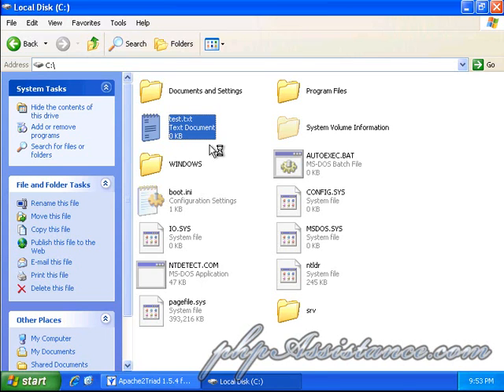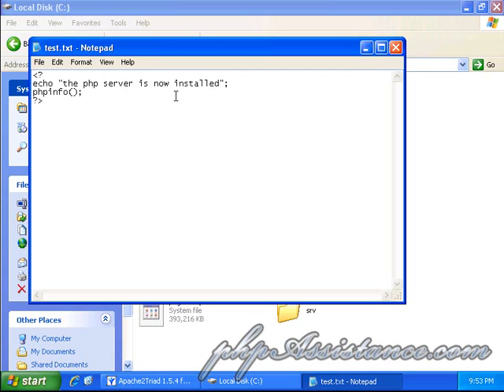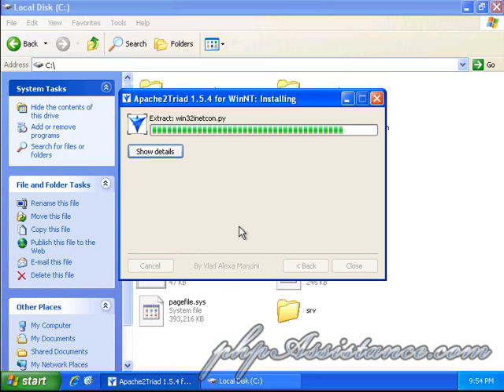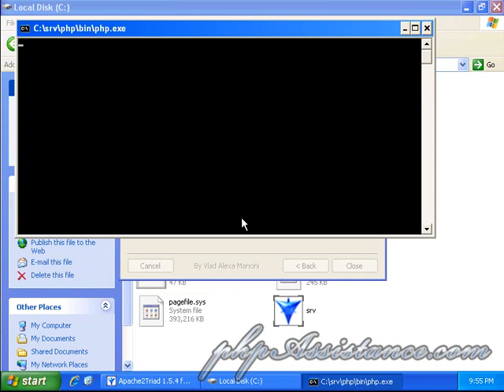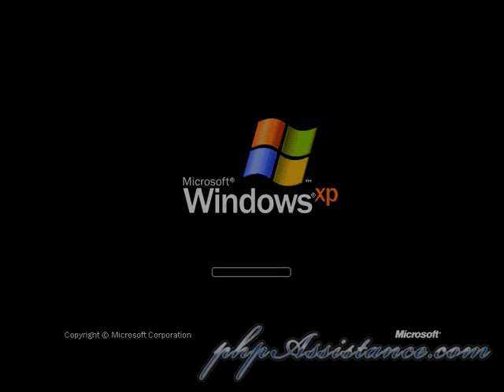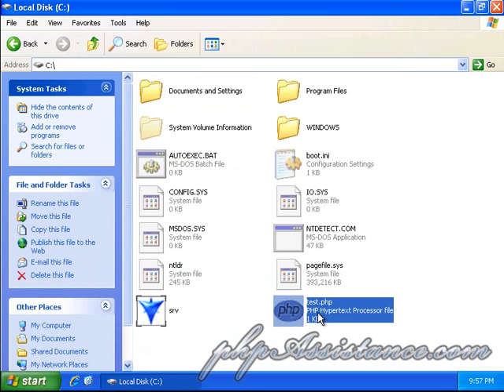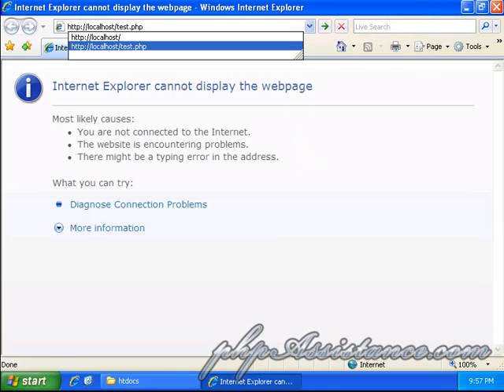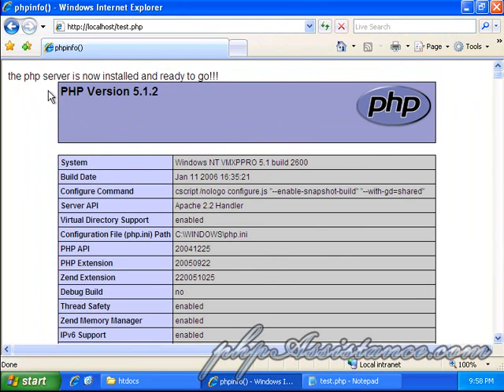Wamp Server Installation w/sound (High Quality) 2 of 2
phpAssistance.com has a new WAMP server instructional video that has been redefined into a much better video with superb video and sound. I hope you enjoy it and return for more instructional videos by Fabian, our certified PC guru.